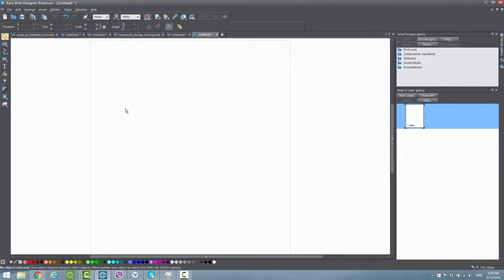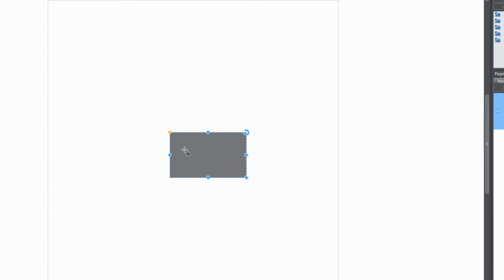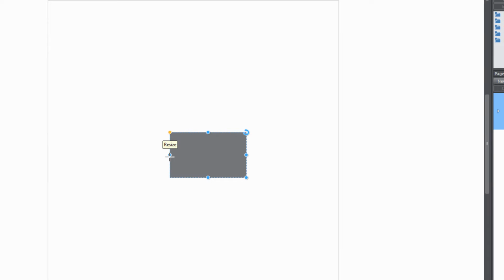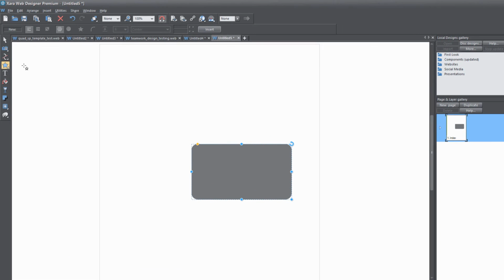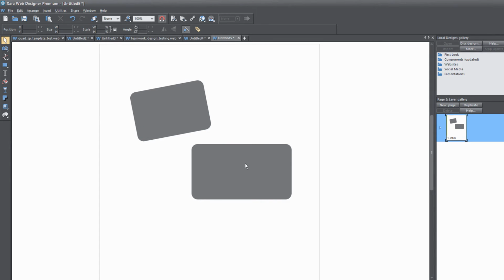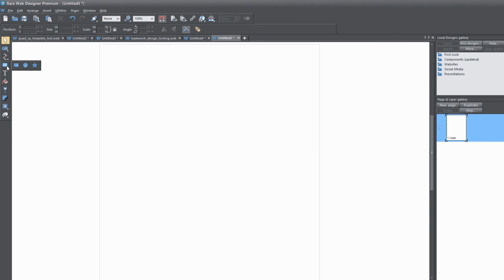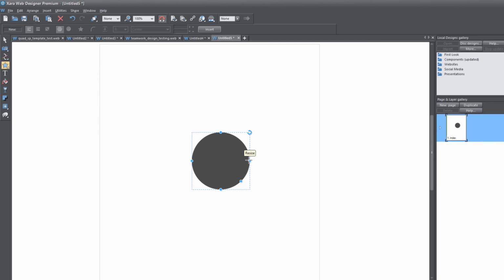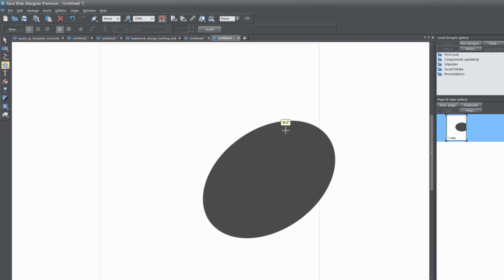Xara Web Designer 365 Premium: Smart Shapes Enhanced Control Handles Rectangle and Ellipse Lesson 06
In this web design tutorials I will show you how to adjust the shape of smart shapes using new control handles. Each Smart Shapes has its own set of control handles but in this case we will be only viewing the rectangle Smart Shape and the Ellipse Smart Shape.
To access the Smart Shapes go to the Quick Shape Tool in the tool bar. Once you click on that go to the insert button that appears in the info bar and a dropdown menu will appear and within that menu you will have the option to select the Ellipse or Rectangle Smart Shape. Once you select one of those shapes you will have the ability to adjust the rotation, resize width or height, adjust curvature and scale the object proportionately. Whereas in the past to complete some of those operations you would have to go through extra steps. However with Smart Shapes you can see all those controls at once.
When you place your cursor over any of the control handles it will automatically give you a tool tip to know what each control handles function is. Additionally if you click on the selection tool in tool bar and select a Smart Shape only once it will show the same controls as a regular shape but if you double click it twice it will activate the Smart Shape controls.

If you have requests for future web design videos please let us know.